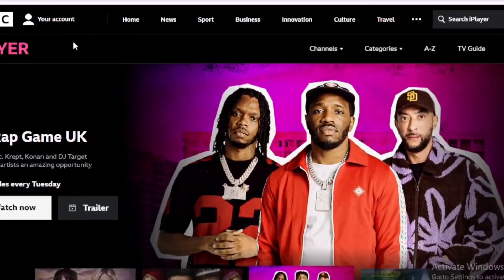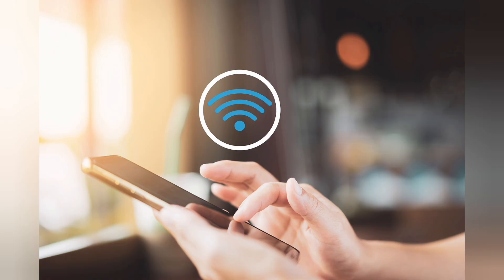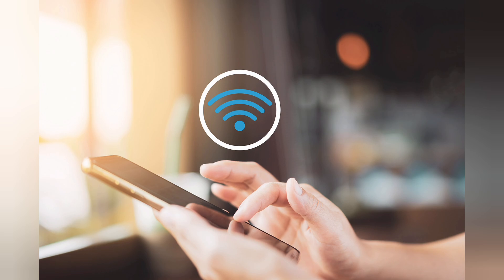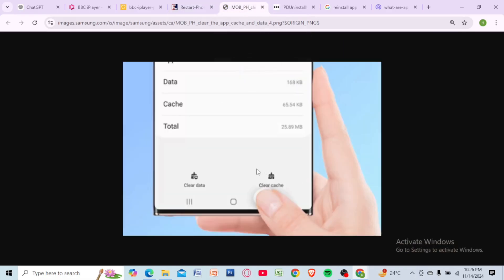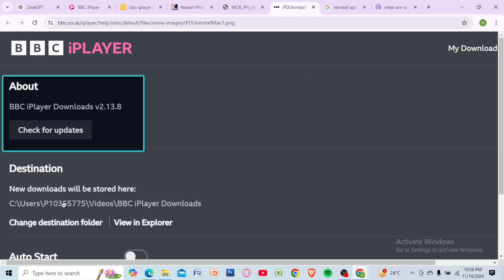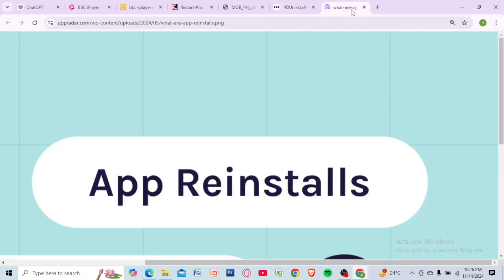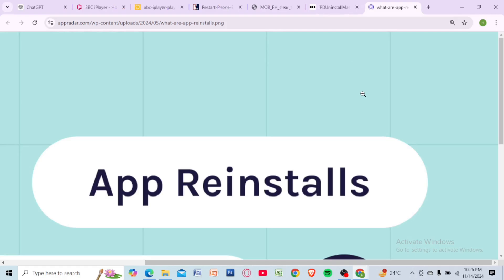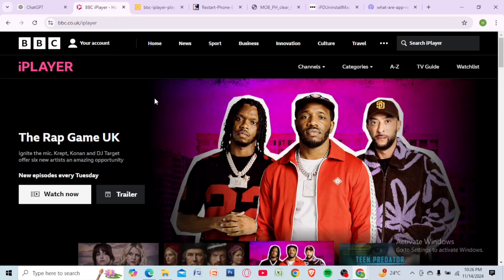How to Resolve BBC iPlayer Error Code 02050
Can't stream on BBC iPlayer due to Error Code 02050? 📺❌ Learn how to troubleshoot and fix this issue to enjoy your favorite shows again.